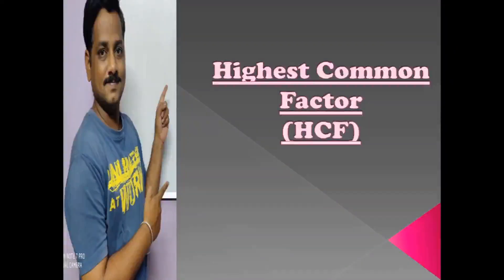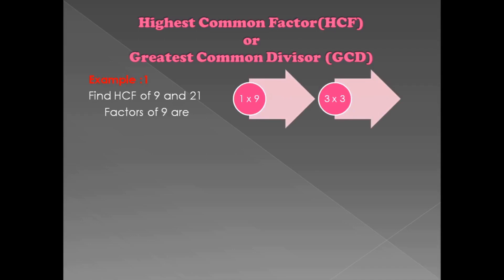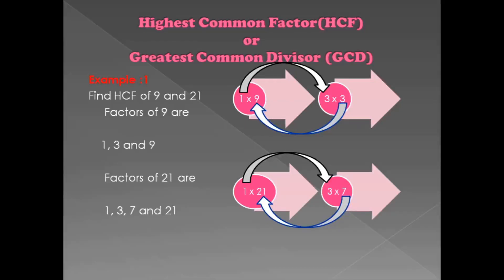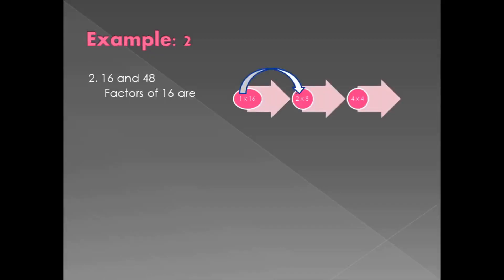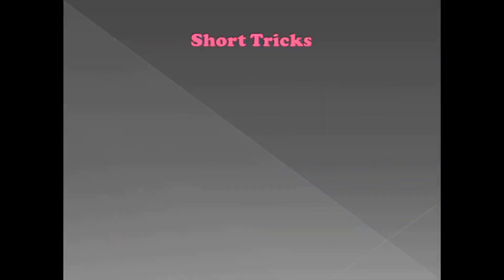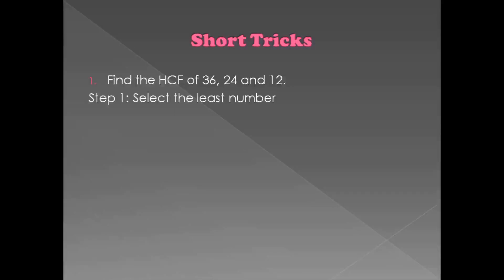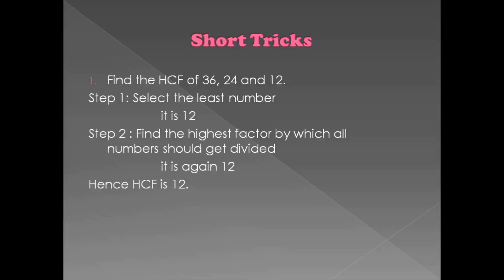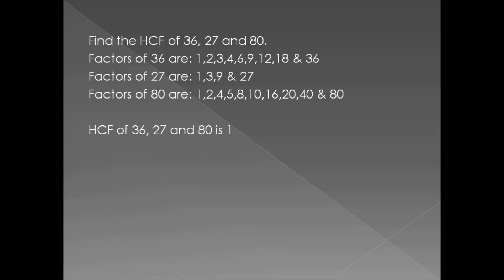Concept of HCF || Short Tricks || watch till the end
BASIC CONCEPT OF HCF ALSO INCLUDES SHORT TRICK, BY WHICH ONE CAN FIND HCF OF ANY NUMBERS WITH IN A FACION OF SECONDS.